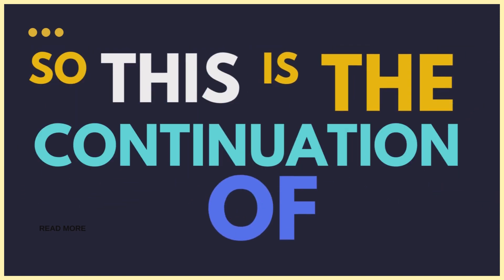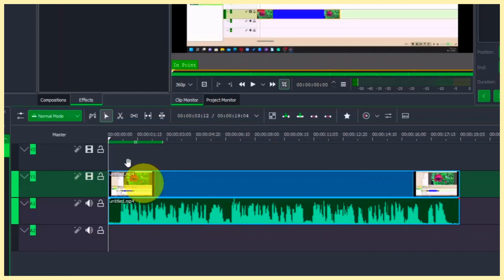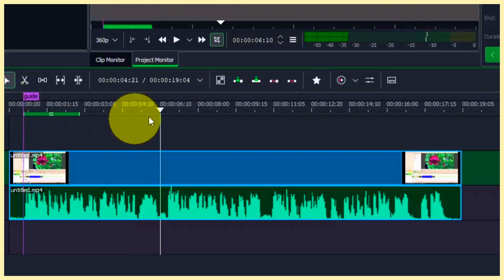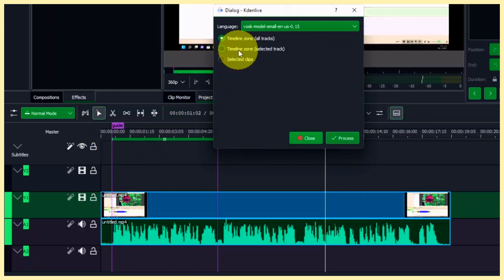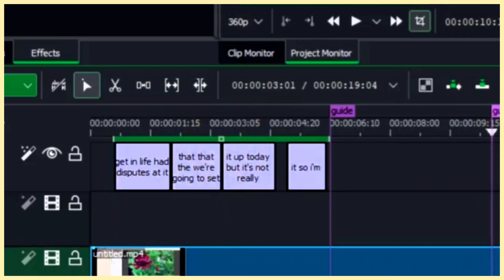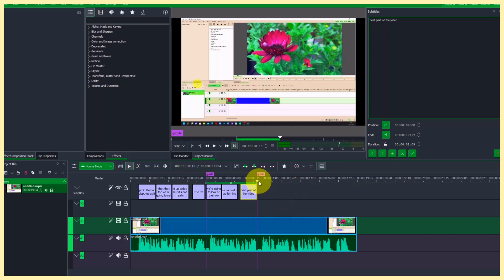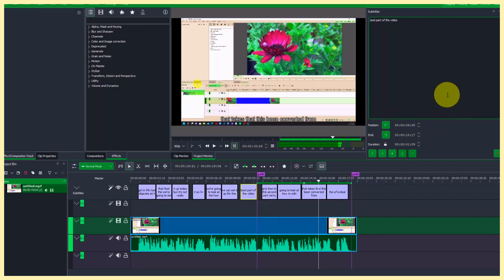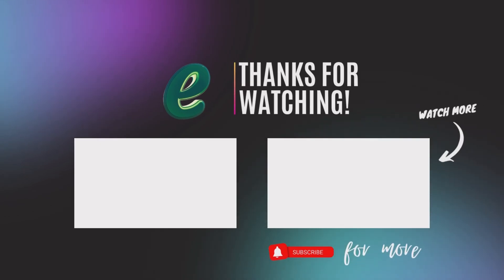Easiest way to create subtitles in Kdenlive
Hi friends
Steve here again for the third part of video on subtitles in Kdenlive. This time we take a look at the easiest way to create subtitles in Kdenlive using the Subtitle editor. As long as you install python and a voice (vosk model)So follow along.

Timestamp
00:00 Introduction
00:21 Enable the subtitle editor
00:27 Importing clip
00:37 Adding Guide to the track
01:00 Set in Zone and Out Zone
01:18 Adding subtitle track
01:58 Editing text in the subtitle editor
02:02 Repeat the steps until complete all the speech
03:23 Export the SRT file
03:41 Conclusion and comments

Link to certain websites mention